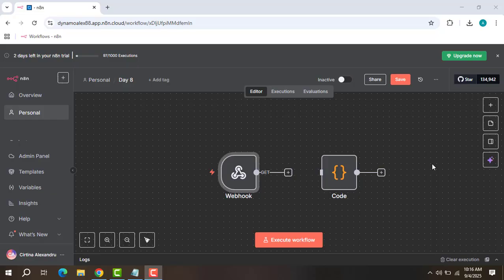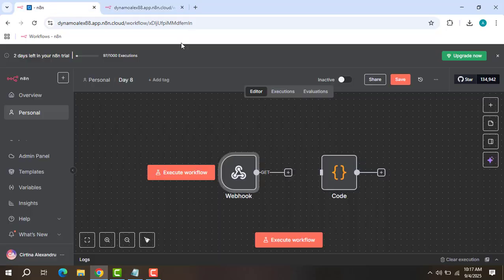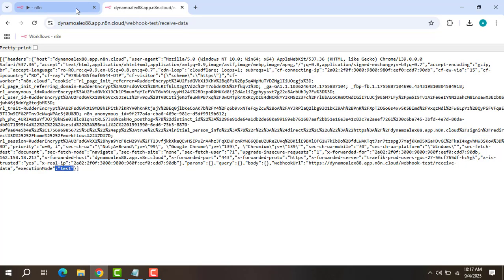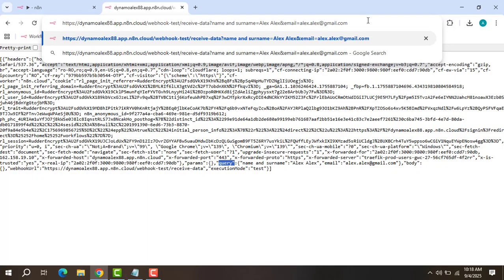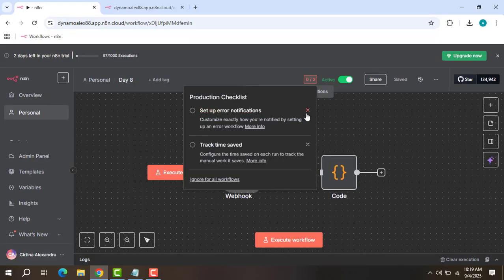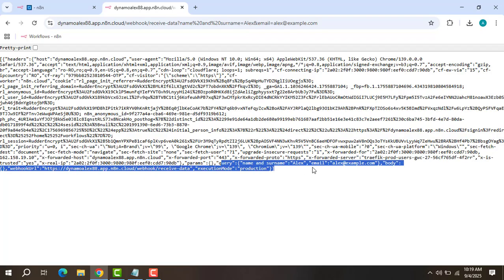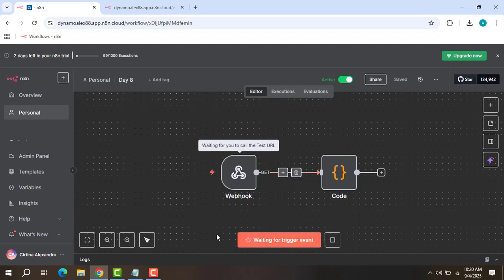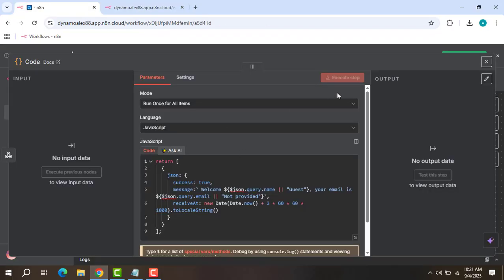Automate Webhooks & Json Response: Day 8 - n8n Beginners Tutorial